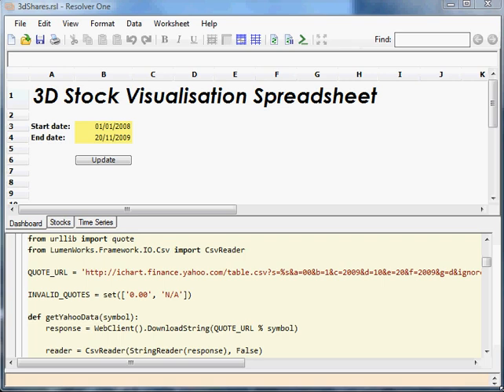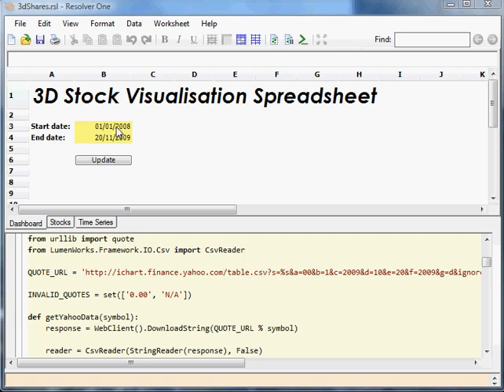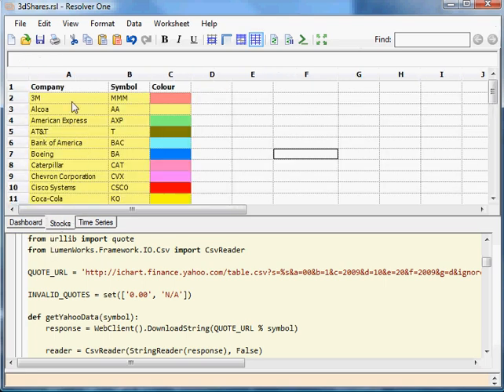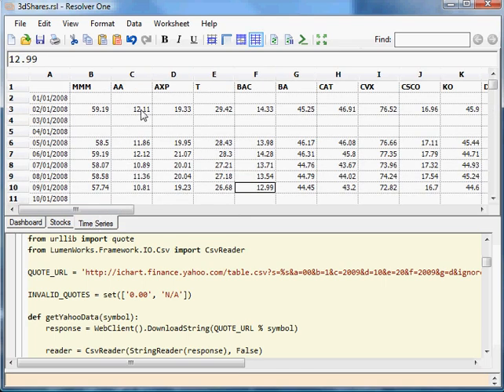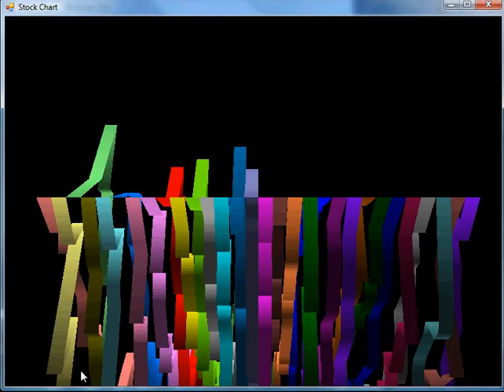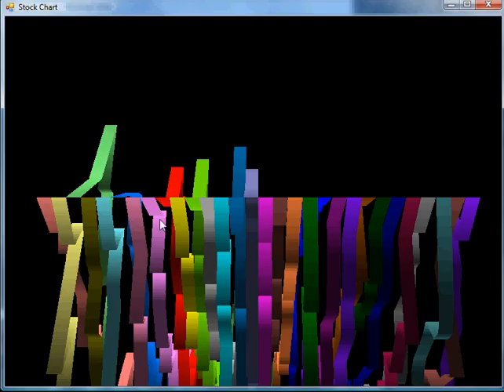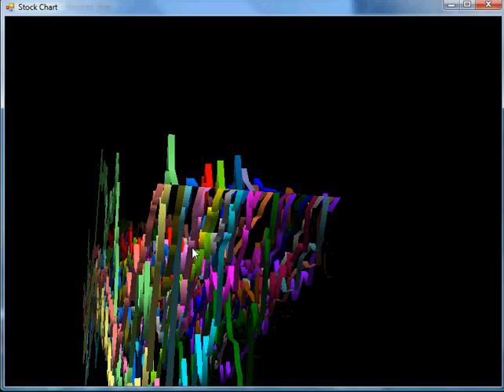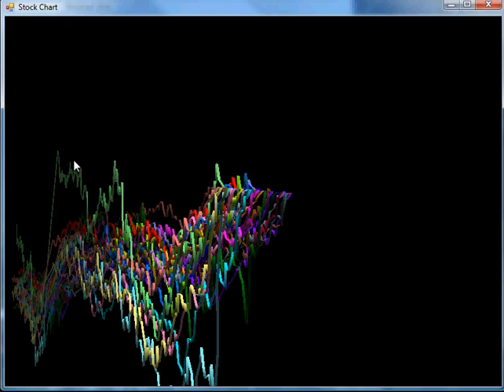Charting stock prices in 3D using Resolver One, OpenGL and Tao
Resolver One is a spreadsheet for which it's easy to write powerful scripts in IronPython, the .NET variant of the Python programming language.  Tao is a set of open source bindings for .NET, so using Tao you can write OpenGL 3D graphics and integrate them into Resolver One.

This short video shows a Resolver One spreadsheet that downloads the closing prices for the stocks in the Dow Jones index since 1 January 2008 to 20 November 2009, and charts them in 3D.  You can then pan and zoom the graph using the mouse.